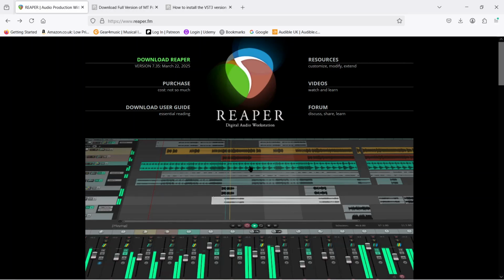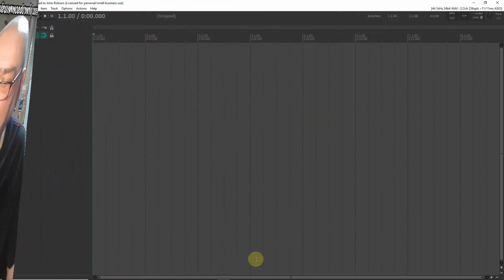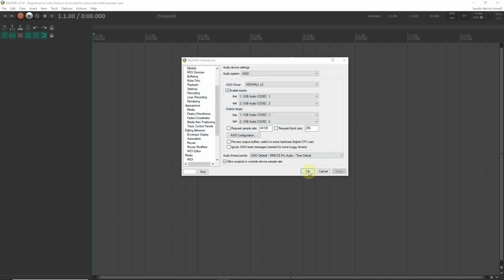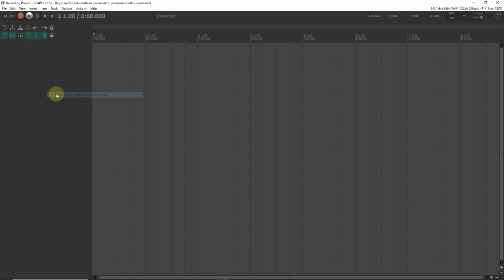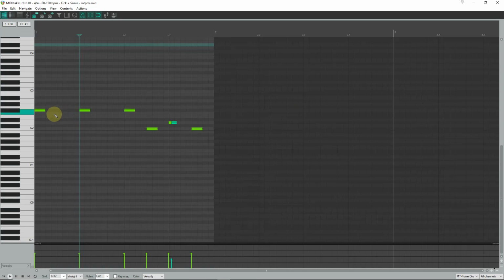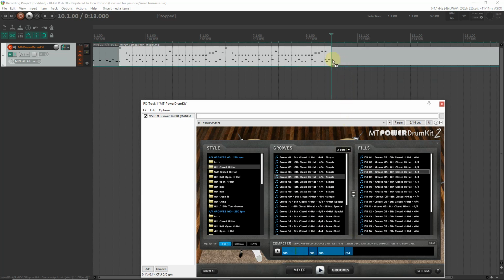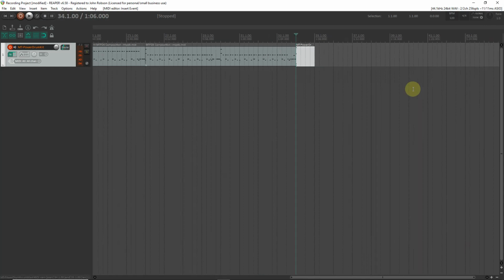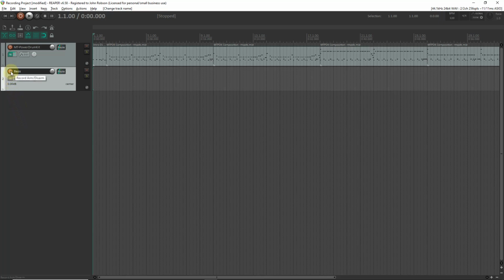Basics of Home Recording Episode 1 - Getting Started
Today, in the first of a new series of videos, we take a look at the basics of home recording. In today's episode we look at the first steps... discussing the software and creating a basic track.
Here's the software mentioned in the video...